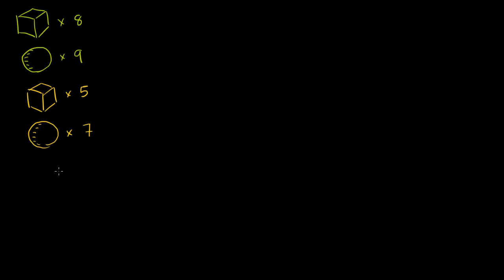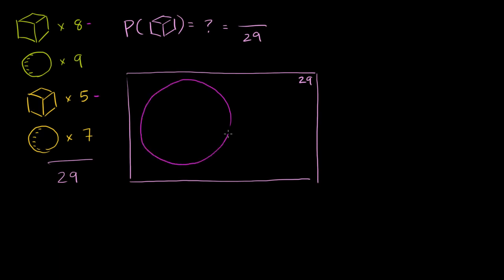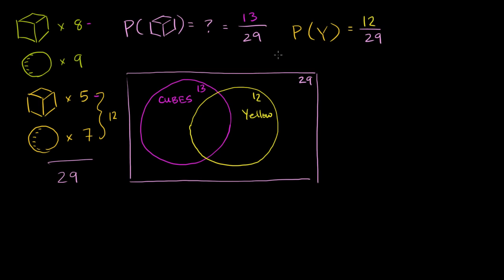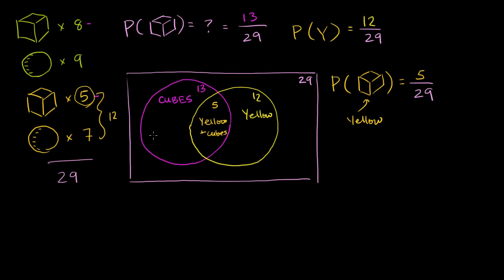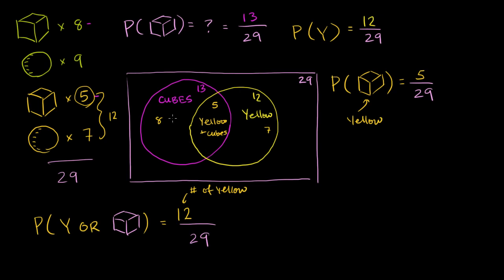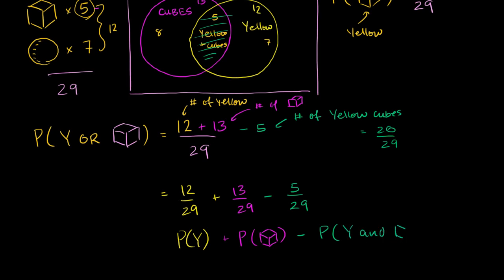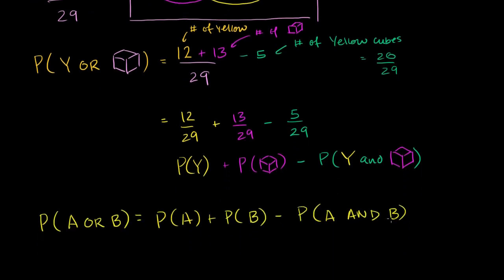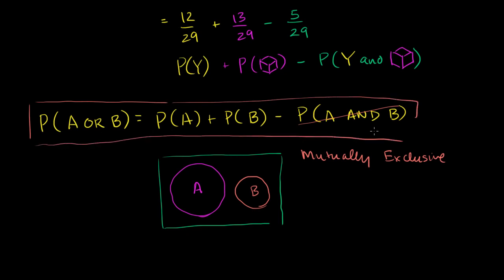Addition rule for probability Probability and Statistics Khan Academy HD, 1280x720p